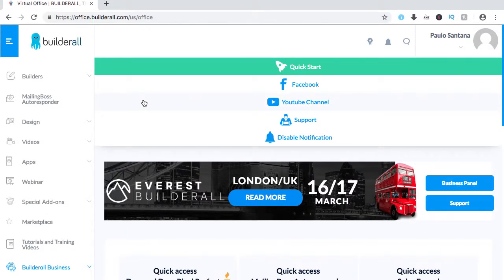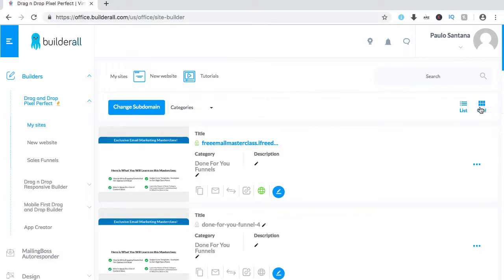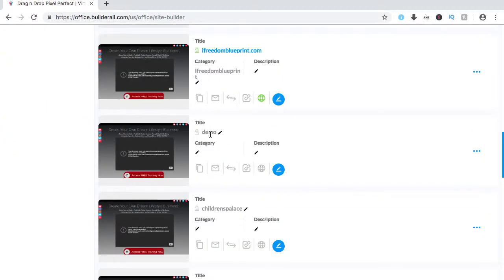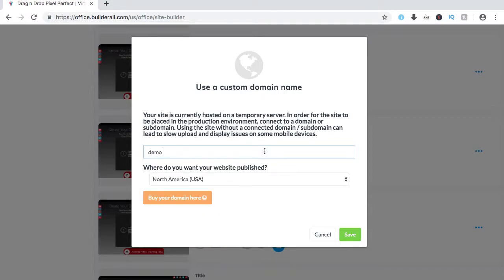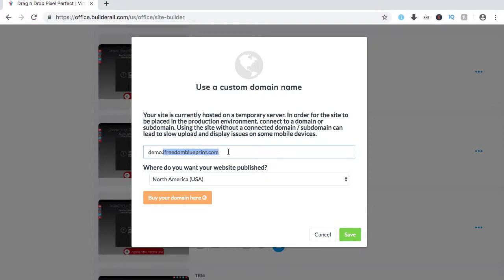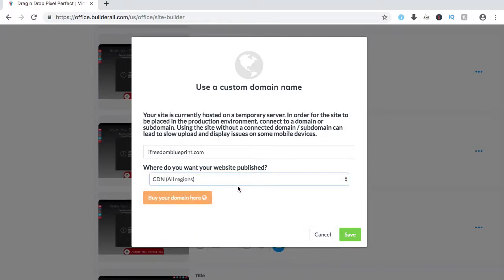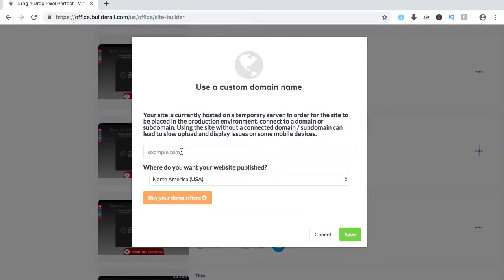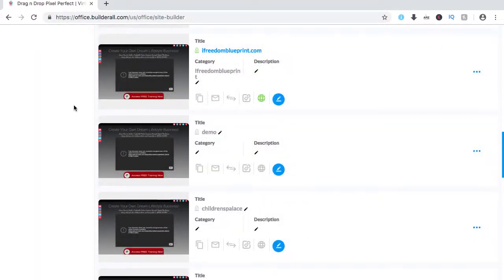Builderall Tutorial 2019 - How To Connect A Domain To Your Website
If you want to start an online business and learn Digital Marketing, please check below.

What you will receive:
- All the online marketing tools (website/funnel builders, email autoresponder etc..)
- How to promote Builderall to get $2K/month training
- Done for you funnels, email swipes for MASSIVE CONVERSIONS
- Free + Paid traffic methods
- How to use Builderall to EARN money with clickbank
- Advance Facebook Ads Training for Entrepreneurs
- Bonus Resources: Landing page checklist, lead magnet ideas